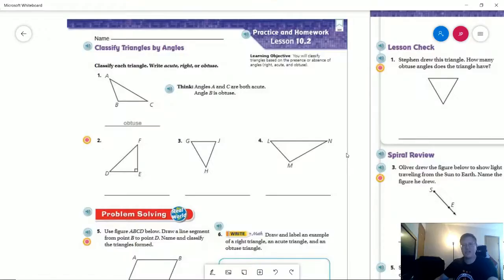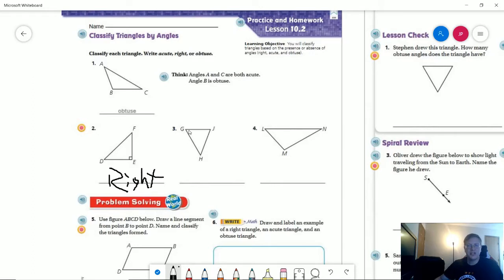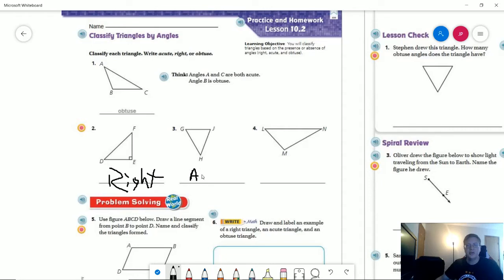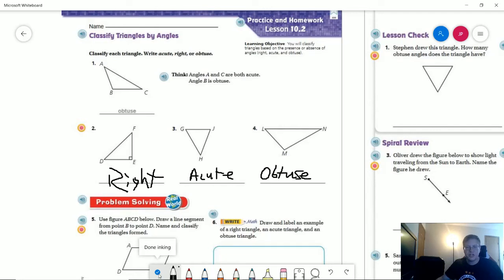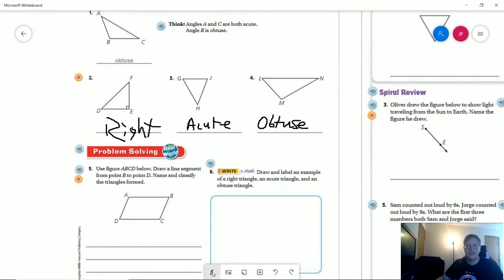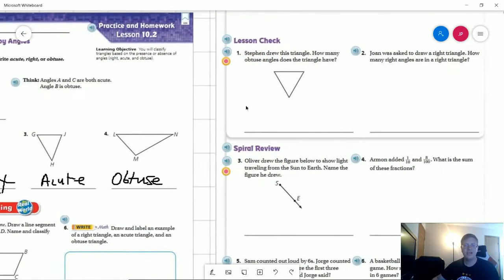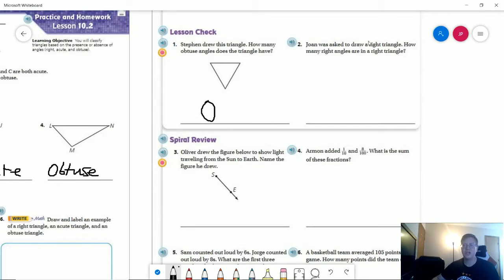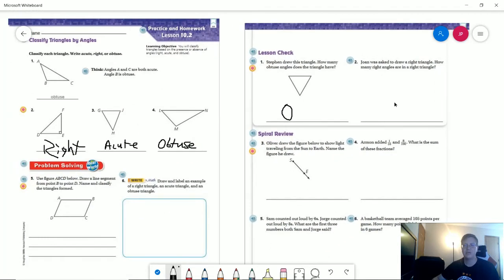4th Grade Go Math Lesson 10.2 homework